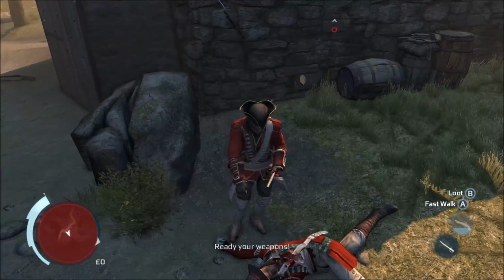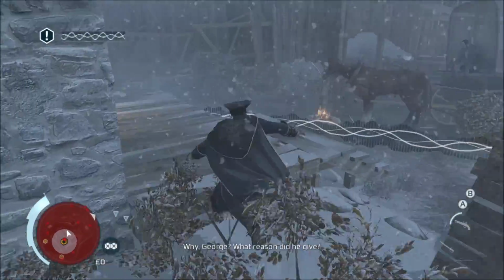Assassin's Creed III - The Reason Behind the Haytham Sequences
What was the reasoning behind the lengthy prologue to Connor's story in Assassin's Creed 3, where we play as Connor's father, Haytham Kenway? In this video, I go over the one explanation I think is the most logical.

If you want to learn more about me, check out the Wikitubia
Please:
TELL YOUR FRIENDS ABOUT ME (please?)

I hope you enjoy the content here, and if you do then please subscribe, but if not, don't just dislike, please give me some tips on how I could improve for future reference!
I upload every day and I hope that my input to the YouTube community is enough to convince you to at least like a video or leave a comment or maybe even subscribe!

Any positive input to the channel is greatly appreciated!

If you haven't already, be sure to check out my other uploads, whether they are recent or not, although, I'd recommend the recent ones as my older ones are absolutely terrible!
NO HATEFUL COMMENTS OR FLAME WARS
I DO NOT DO SUB4SUB